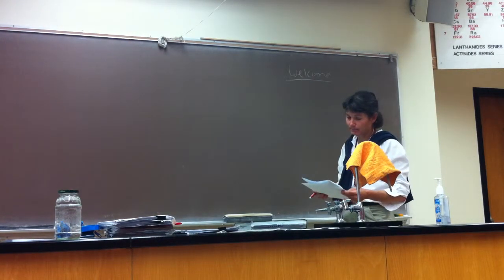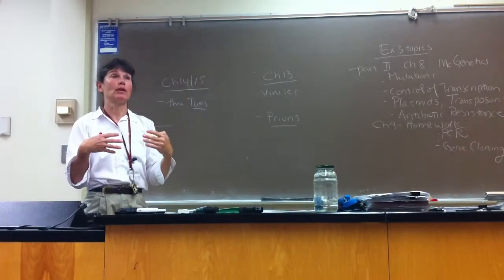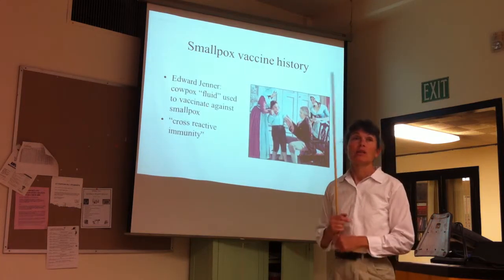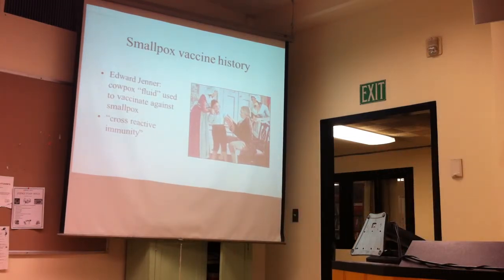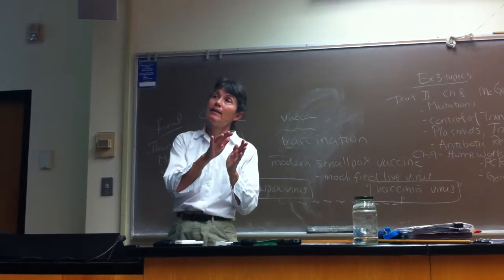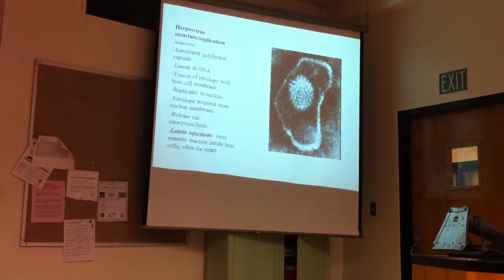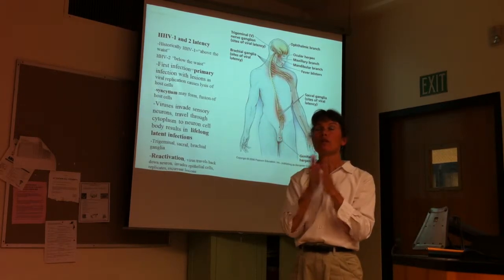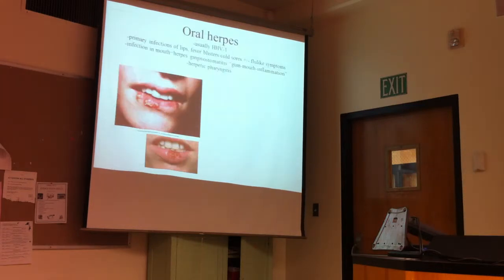Lec 4/24/12 pt.1